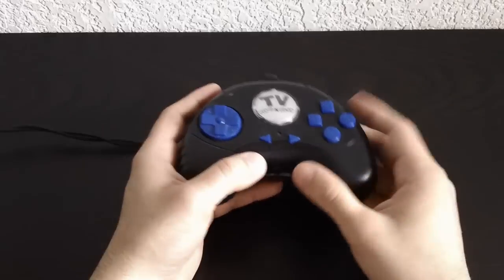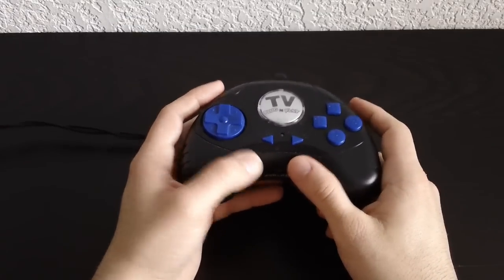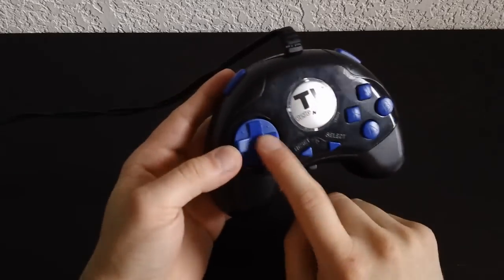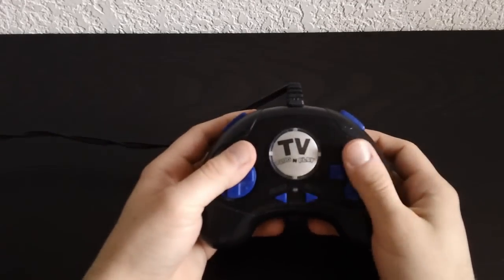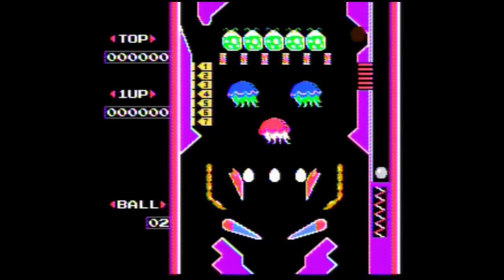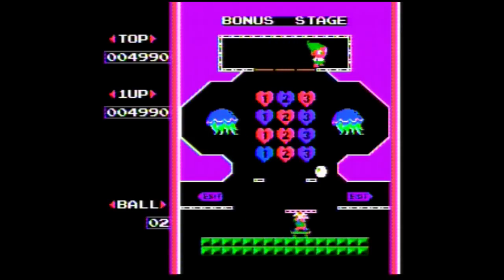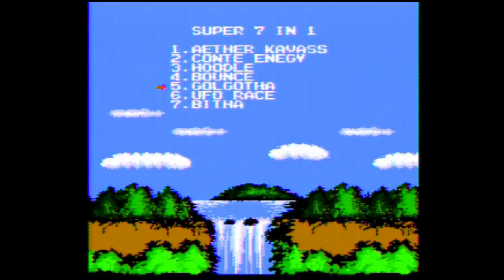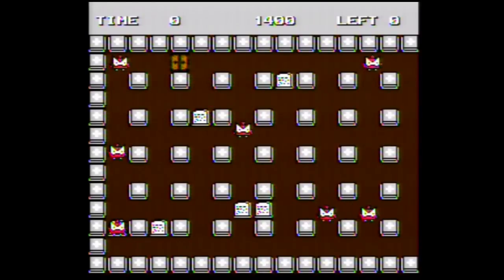"TV Plug N Play" Hardware Review